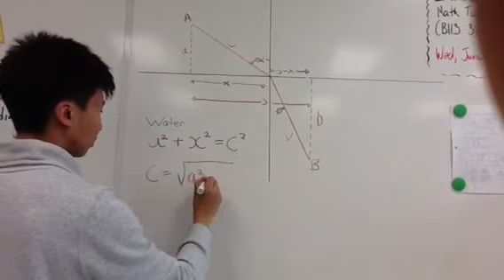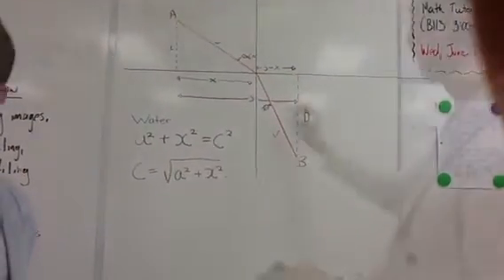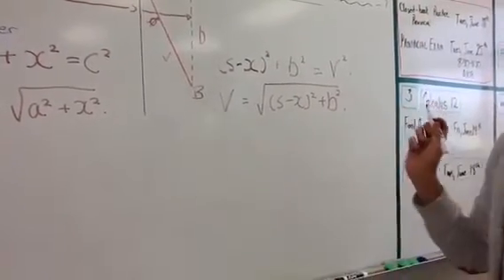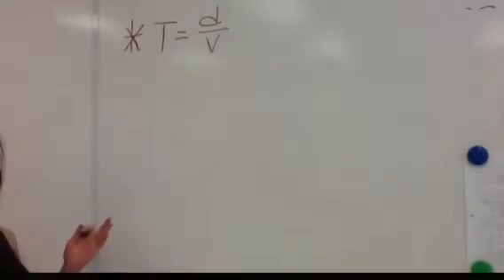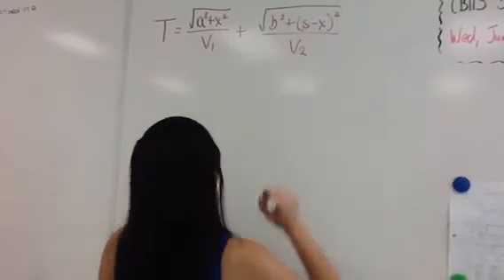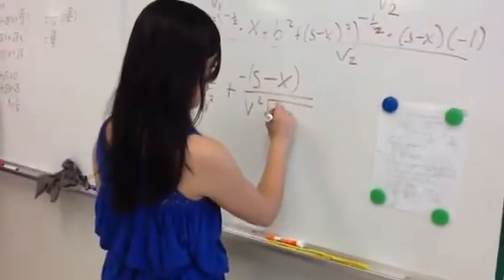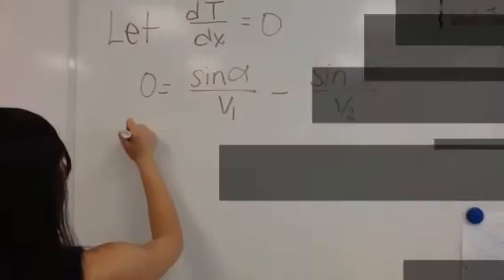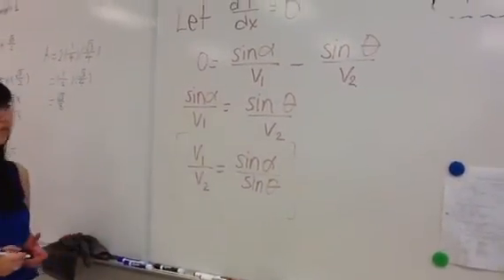Henry, Adrian & Carolyne